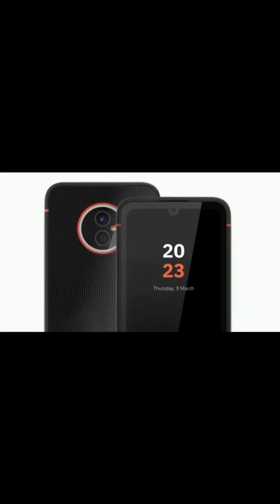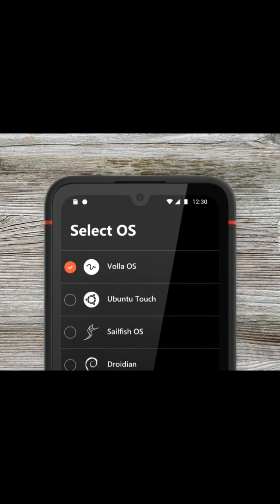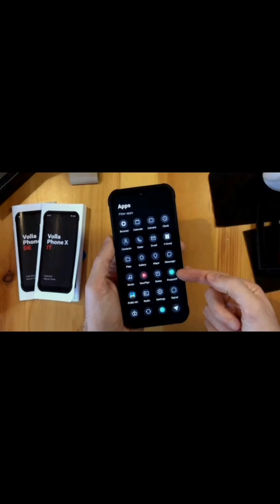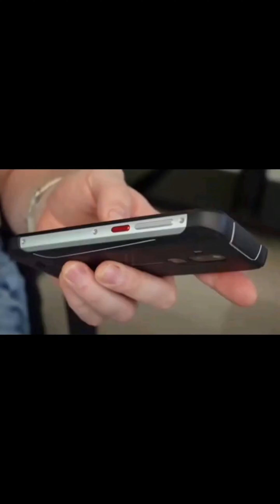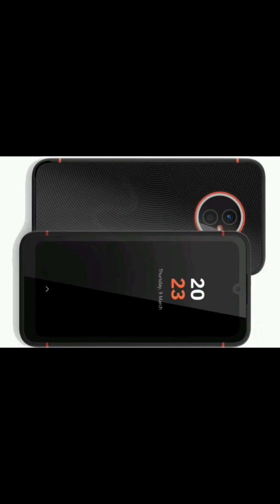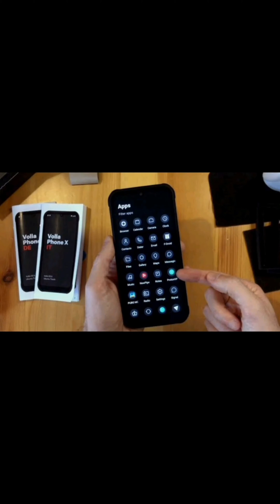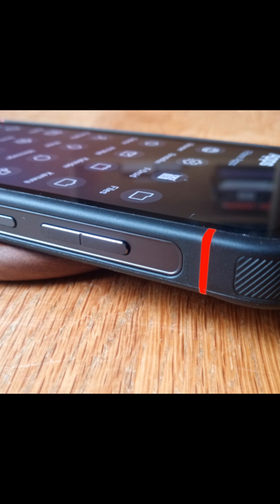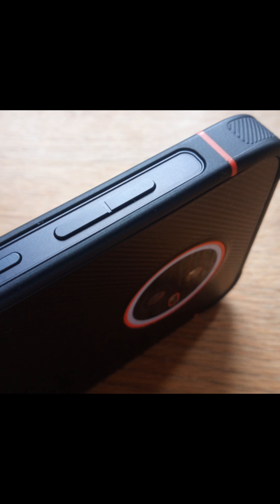Volla Phone X23: A New Phone with Two Operating Systems | Loop Teck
The Volla Phone X23 is a unique device that offers two operating systems, Ubuntu Touch and Android, in one phone. In this video, we take a closer look at this innovative new phone and its standout features.

Check-out our Secondary Channel: @unboxingdude.